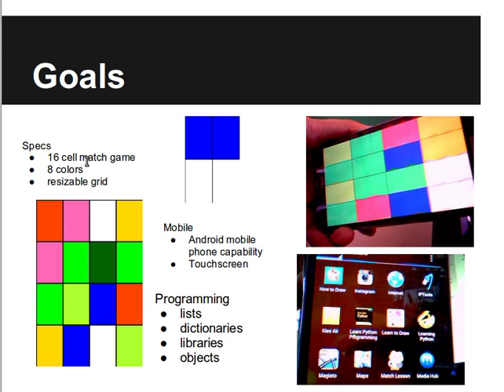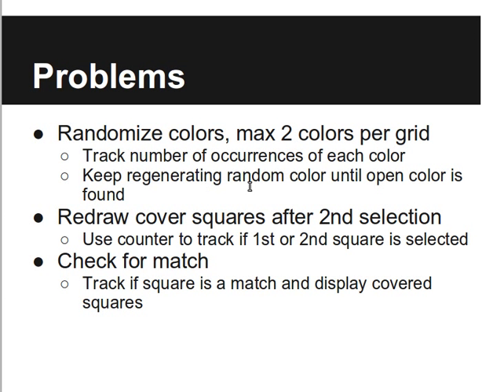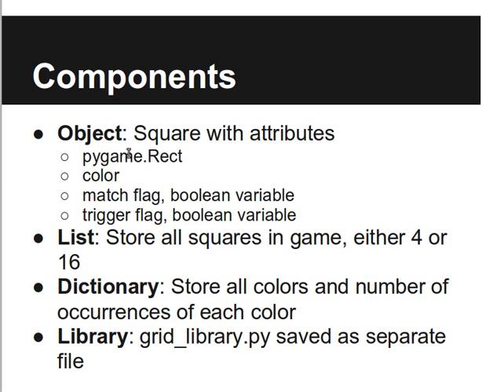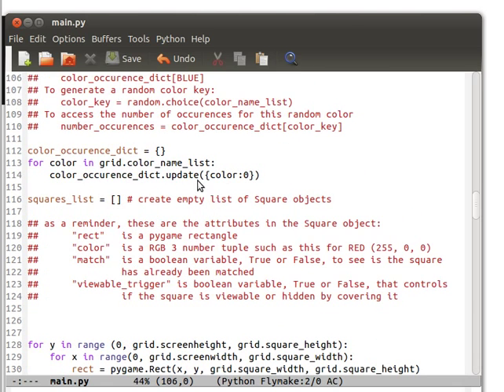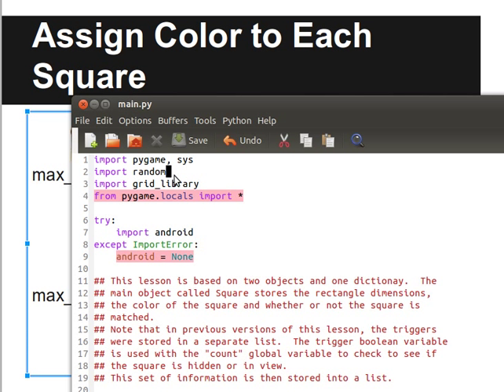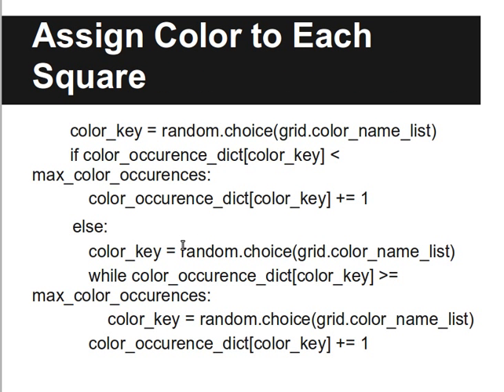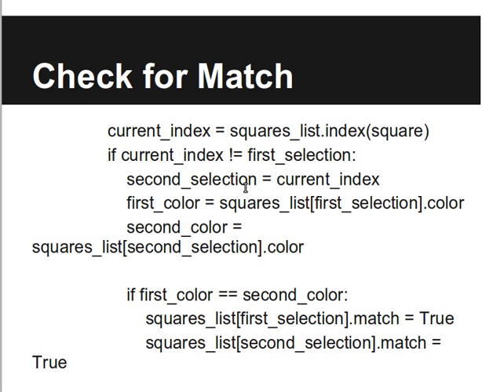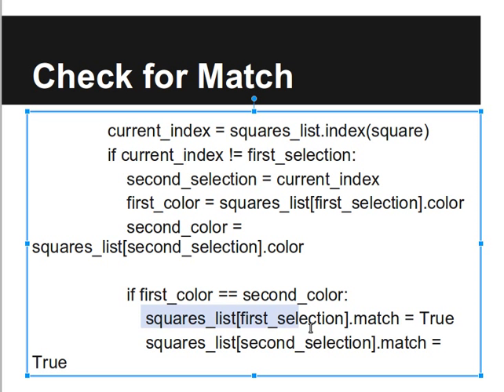Match Game Example Lesson Using Python and Pygame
Classic match game example with source code and copious comments.   Chronicles a non-programmer father teaching his middle school son to program in Python and Pygame. Uses pgs4a to get the games onto Android phones.